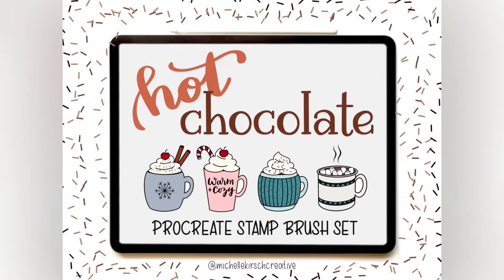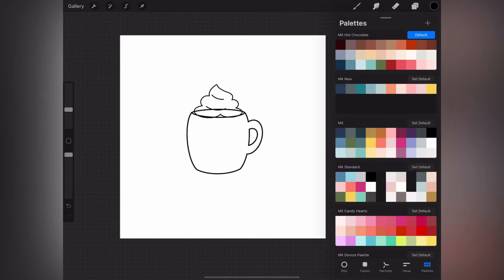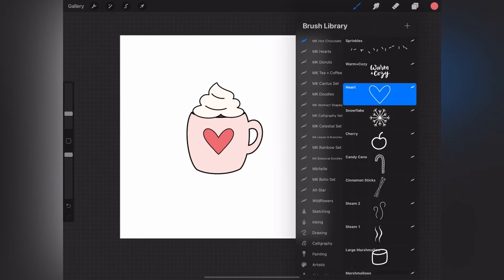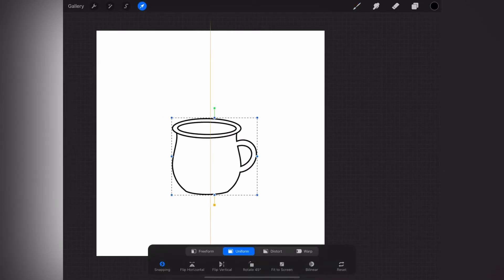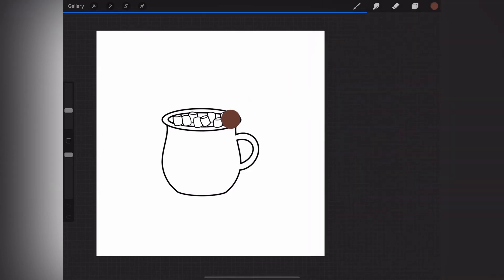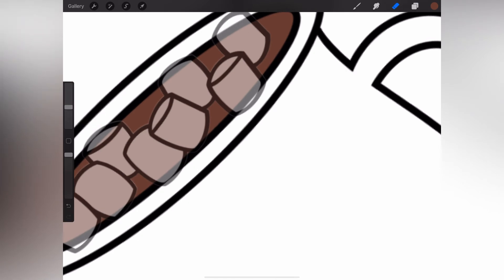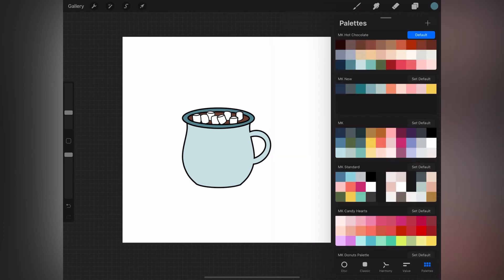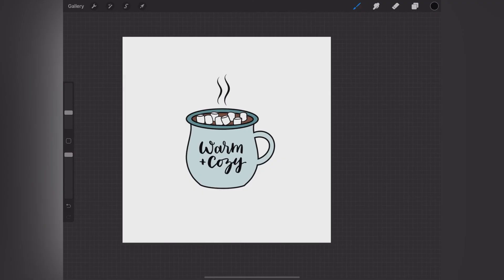Demo: How to use the Hot Chocolate Procreate Stamp Brush Set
Simple tutorial for using and recoloring using the Hot Chocolate Procreate Stamp Set from my Etsy shop. This tutorial does assume some knowledge of the Procreate app and its tools.